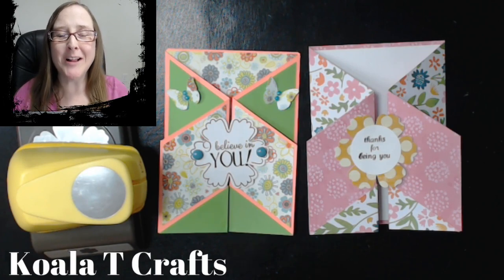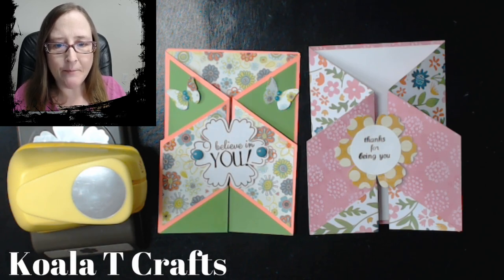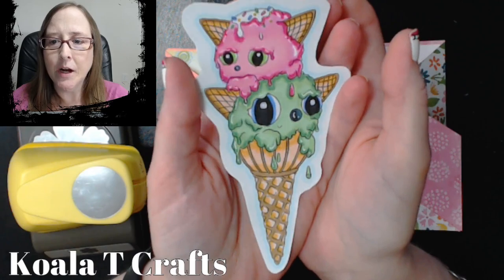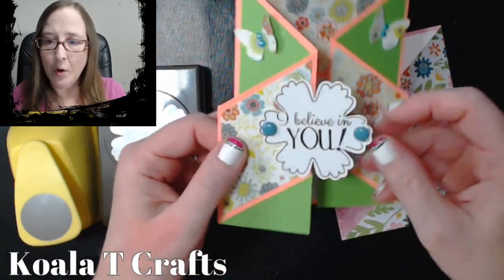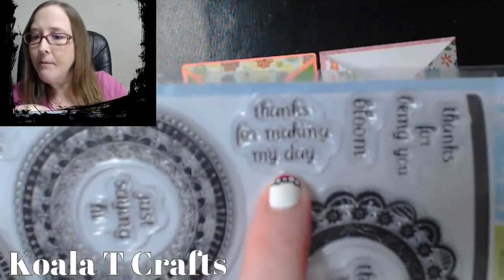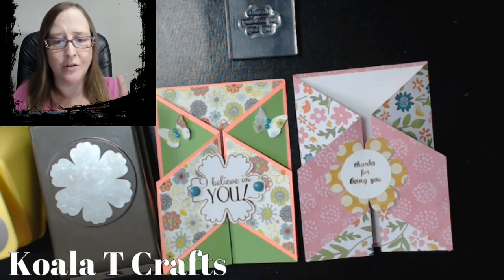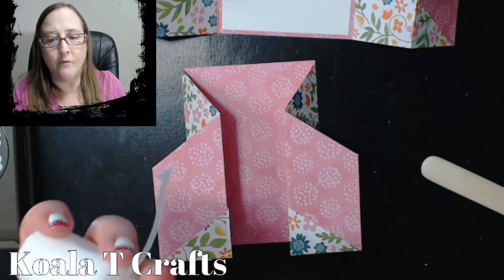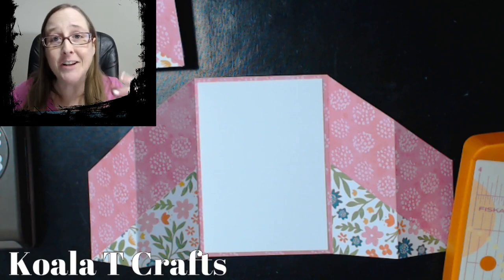Flip Fold Gate Card Double Gate Fold TUTORIAL Easy, Fast, fancy fold diy handmade card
The classic gate fold card with a "WOW" factor! Double sided pattern paper makes this a super quick diy handmade card! This is also known as a fancy fold card. Super easy flip fold gate card.

MEASUREMENTS AND DETAILS ON THE BLOG!!

FLIP FOLD GATE CARD / DOUBLE GATE FOLD CARD
Neenah White Cardstock
Spectrum Noir
Paper Trimmer
6x6 Pattern Paper

DID YOU MISS MAKING THE DONUTS?

More links to other products I recommend can be found on my store (scroll to bottom of page)

Hey Crafters!

xoxo
Jen